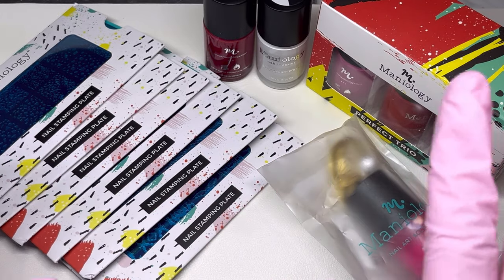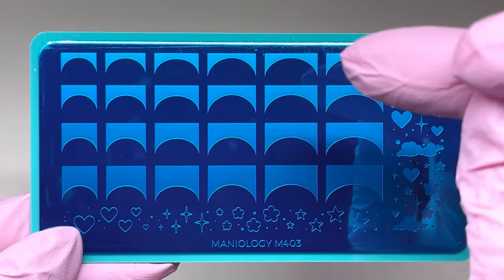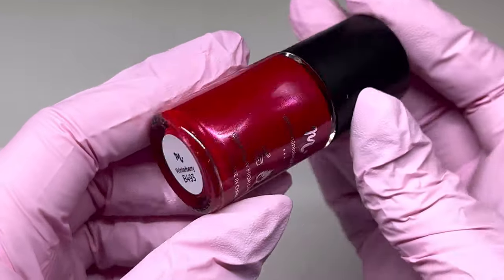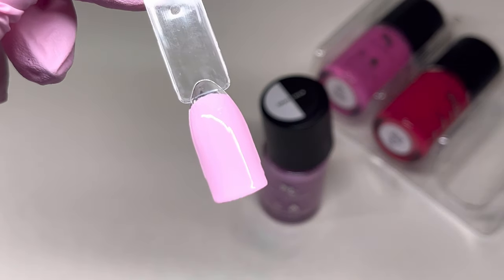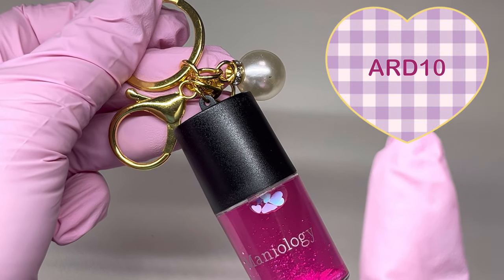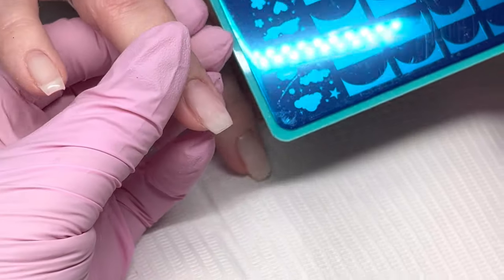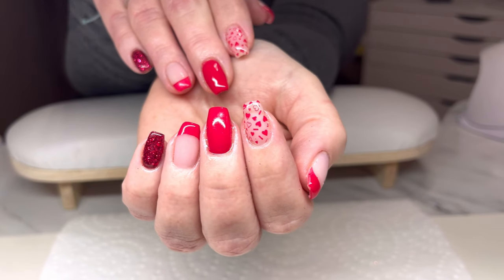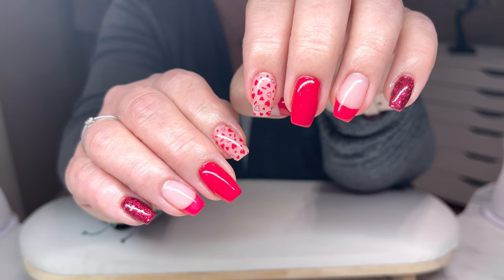Trying NAIL POLISH WITH HARD GELS | Nail Art Haul | Maniology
✨PRODUCTS IN VIDEO✨
Maniology Haul

Essentials Primary Collection: Bam!
White (B170) Classic White Stamping